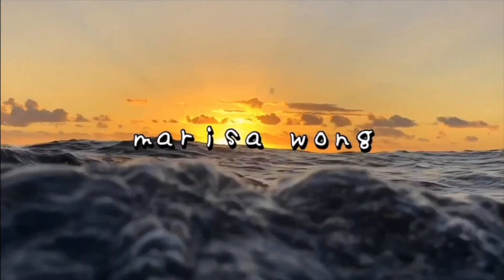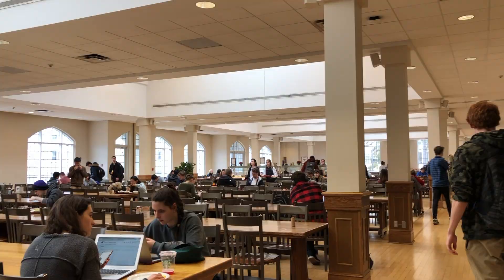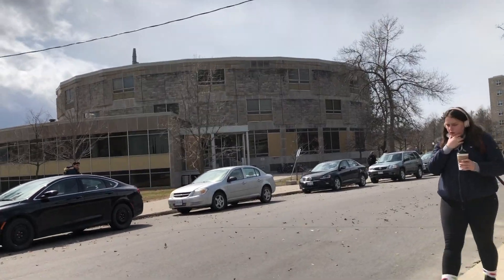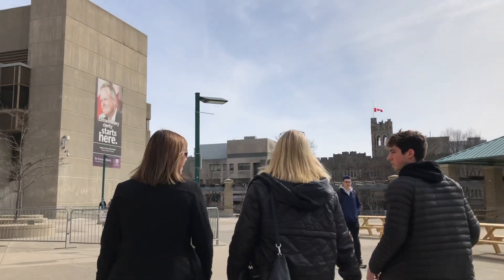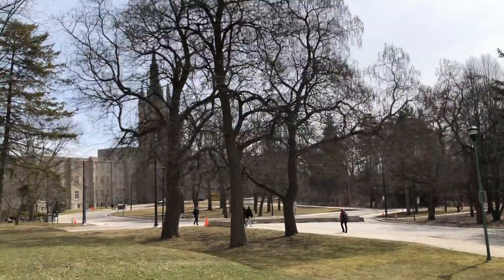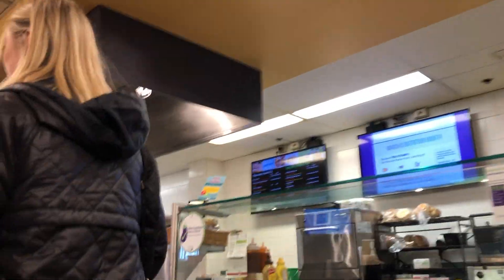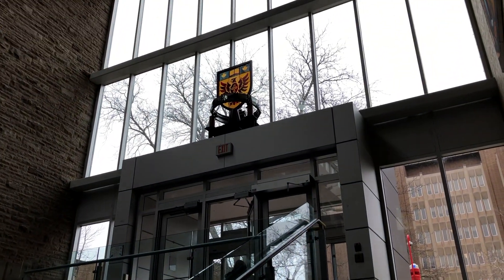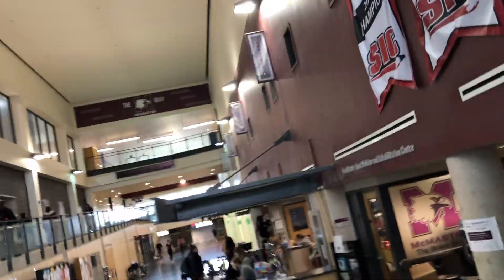touring ontario universities | Queen's, Western and McMaster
grade 12 is hard and uni will be harder. thanks for coming along and touring w me! means a lot :)))

equipment - iPhone 8Plus